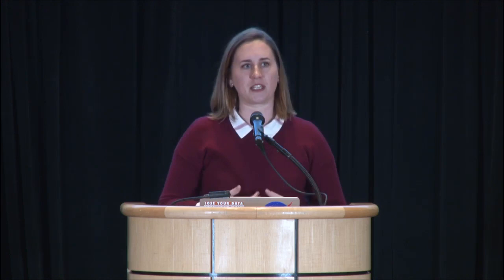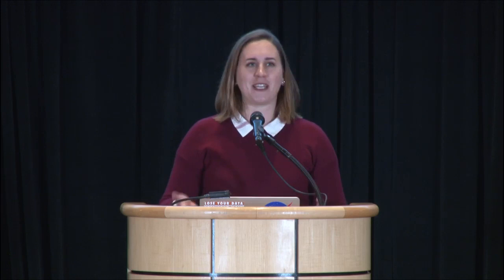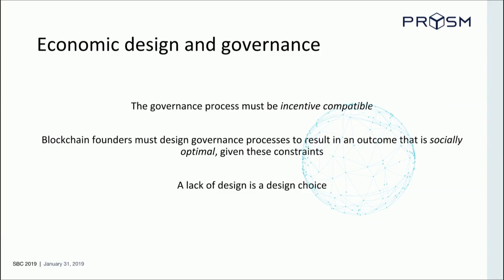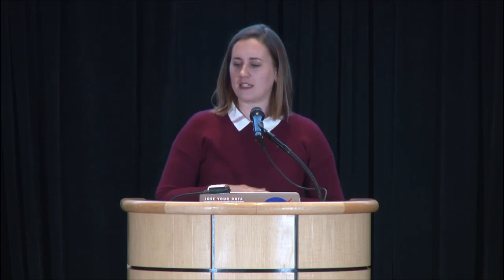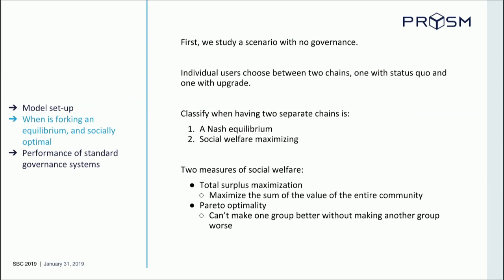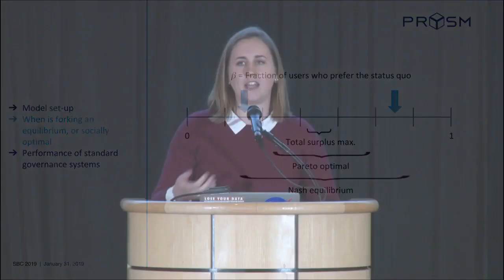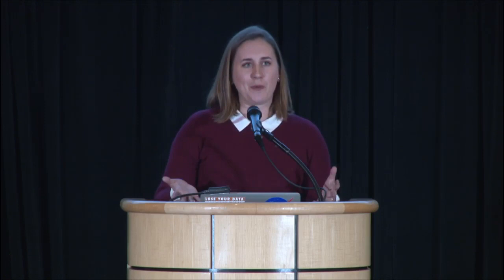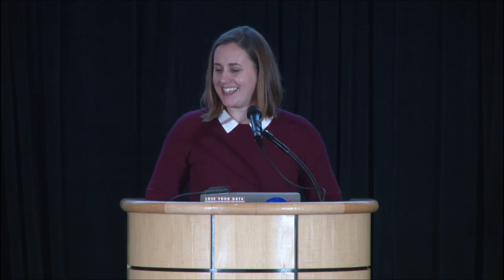Stanford Blockchain Conference 2019 - Blockchain Upgrade as a Coordination Game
Blockchain Upgrade as a Coordination Game

// Event Information //

This panel was recorded on January 31st, 2019 as part of Stanford Blockchain Conference 2019 at Stanford University's Arrillaga Alumni Center in Stanford, California.

// Presenter bio //

Dr. Stephanie Hurder is a Partner and Founding Economist of Prysm Group, a firm that specializes in economic and governance design for distributed ledger companies, institutions, and governments. She is a frequent keynote speaker and panelist at industry and academic blockchain events. Recent and upcoming appearances include SXSW, the Stanford Blockchain Conference, CESC at UC Berkeley, P2PFISY at the Federal Reserve of Cleveland, the University of Southern California, and Security Token Academy. She is a frequent writer on blockchain and economics and a contributor to the MIT Cryptoeconomics Lab blog.

Prior to co-founding Prysm Group, Dr. Hurder held research positions at MIT Sloan and Merrill Lynch, and appeared as a seminar speaker or guest lecturer at schools including Harvard, MIT, Northwestern, the University of Michigan, and Washington University in St. Louis. While a management consultant at the Boston Consulting Group, Dr. Hurder was selected as an Ambassador to the BCG Henderson Institute and co-authored multiple publications on organizational effectiveness and design.

Dr. Hurder holds an AB in Mathematics Phi Beta Kappa and magna cum laude, an AM in Economics, and a PhD in Business Economics from Harvard University, where she studied under Claudia Goldin and Nobel Laureate Al Roth.